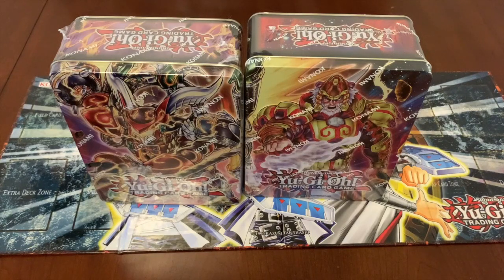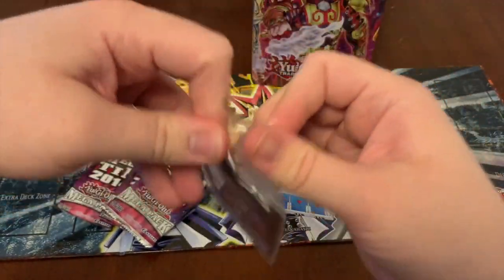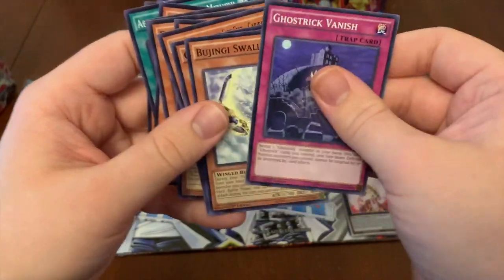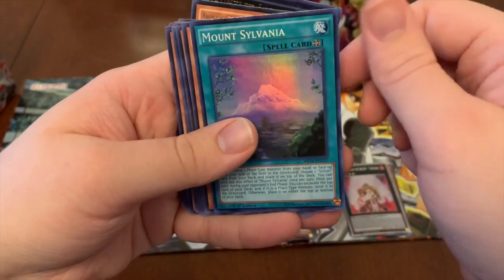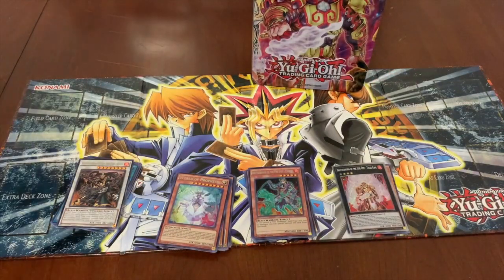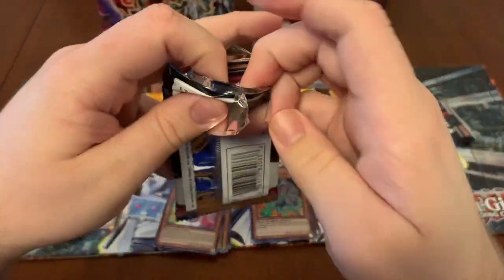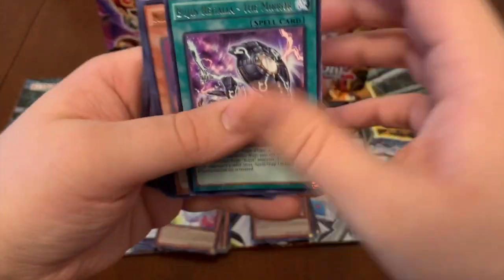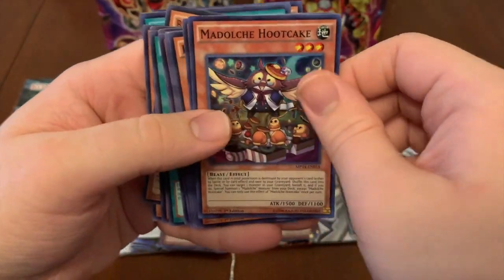2014 Tin Opening!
For todays tin opening I open up the 2014 mega Tins!